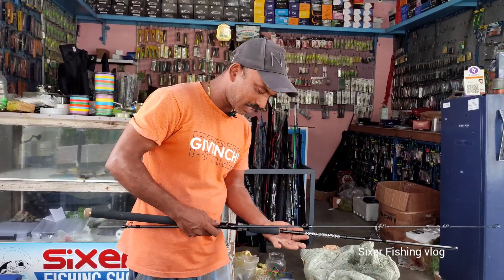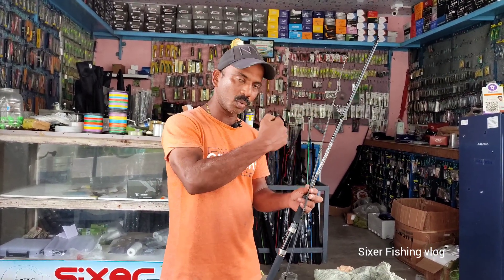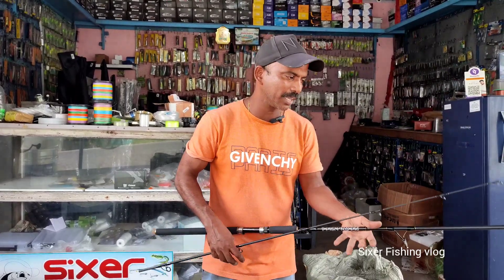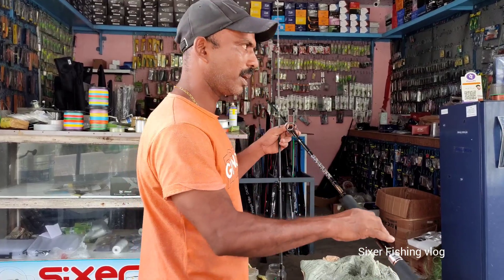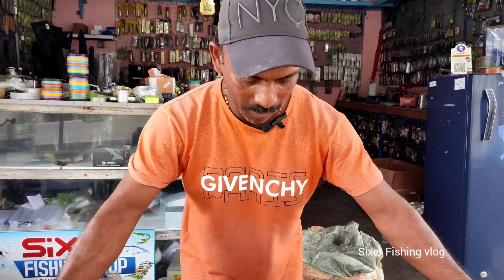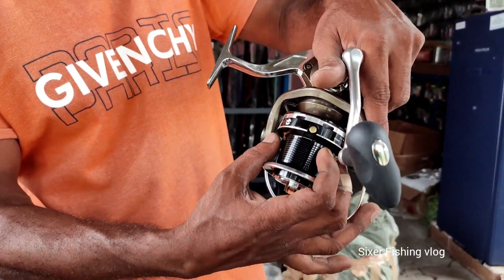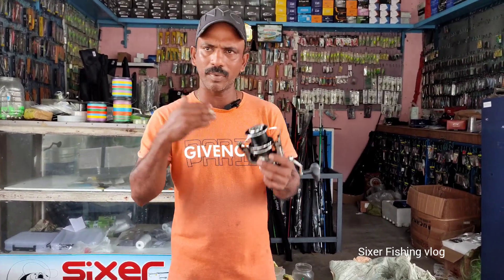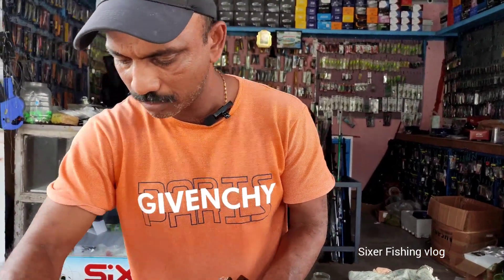Surfcasting Reel and BlackMamba spinning Rod in SixerFishing Shop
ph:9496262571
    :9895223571